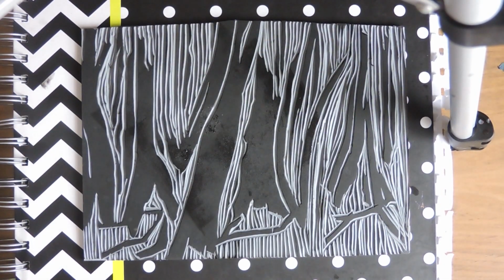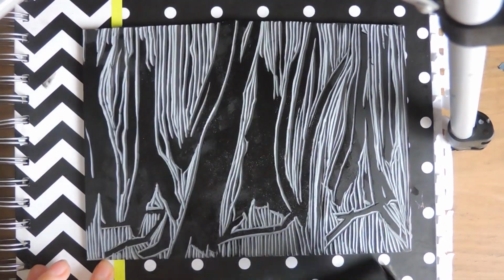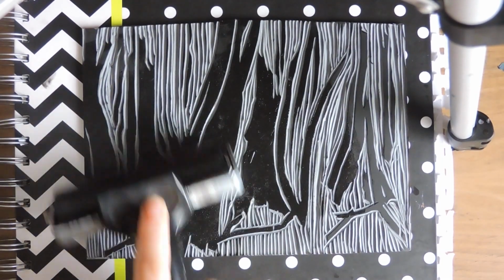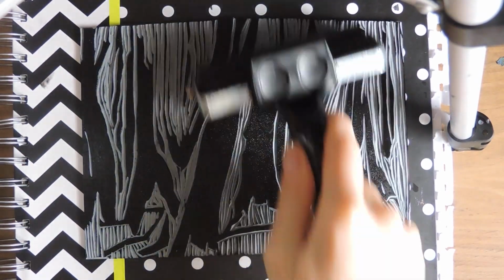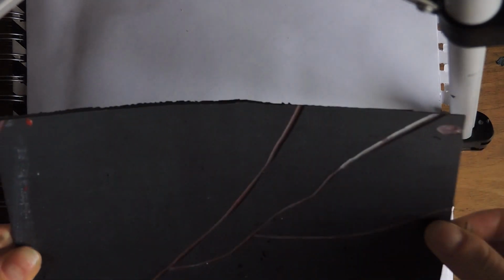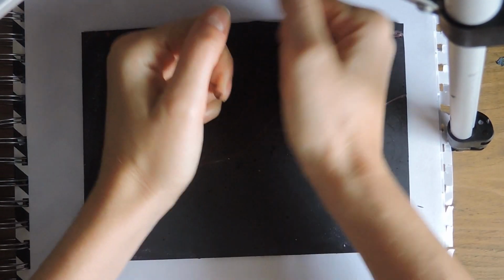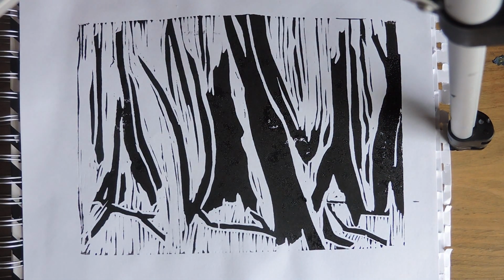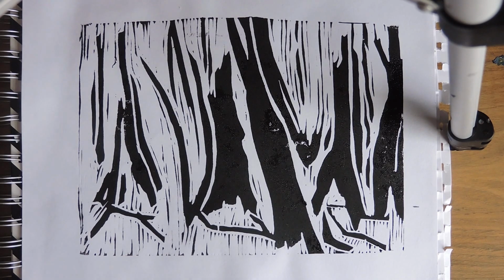Lino Printing A Somerset Forest | Printmaking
P.s As always, I am not an expert! I just like experimenting!

Materials used:

Printing ink

Printing Roller

These are afflicted links which I will receive a small amount back to help me buy more marvellous art supplies!